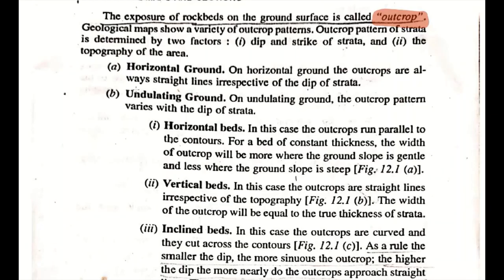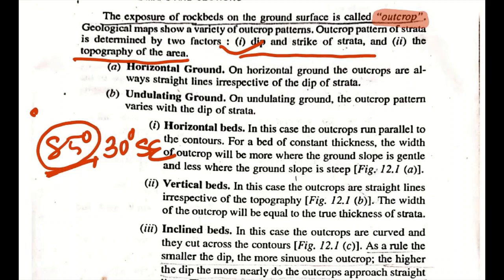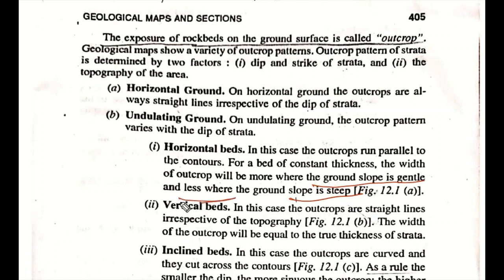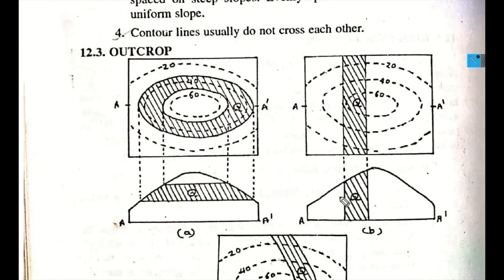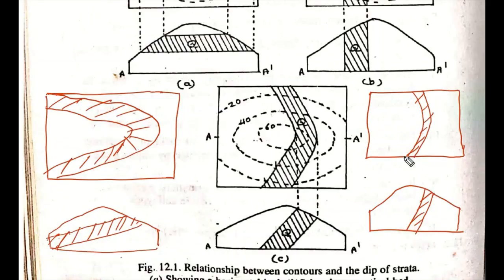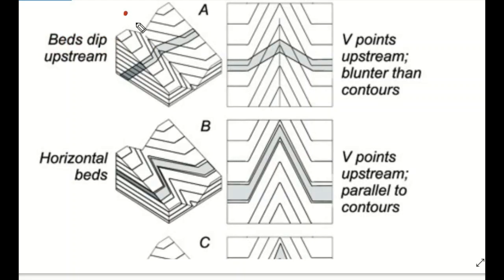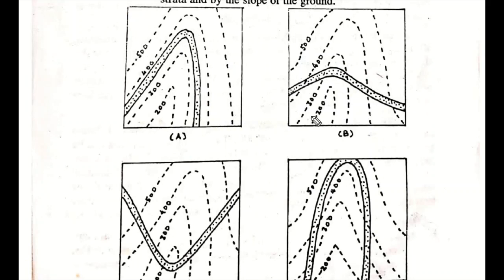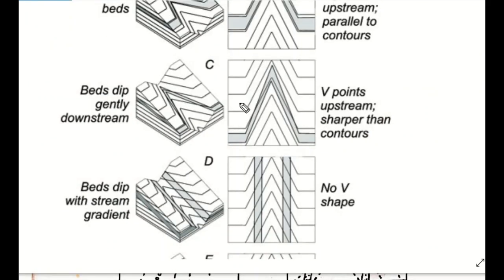STRUCTURAL GEOLOGY: Contours & Outcrop, RULE OF V's by Atharva Complete Education(In Odia)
Relation between contours & Outcrop, RULE OF V's